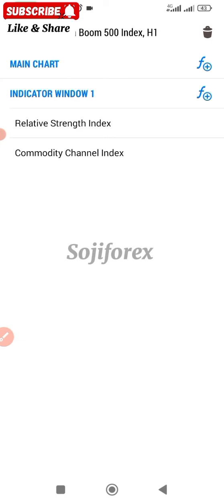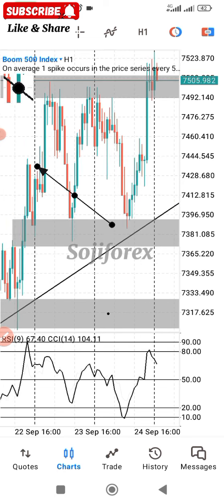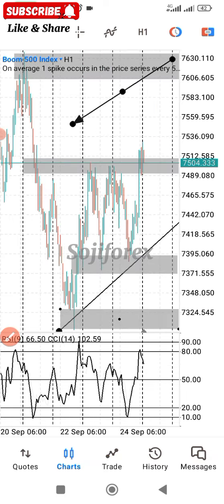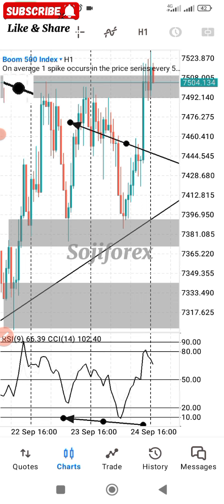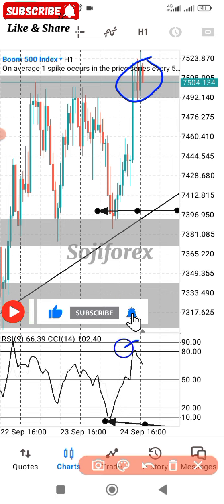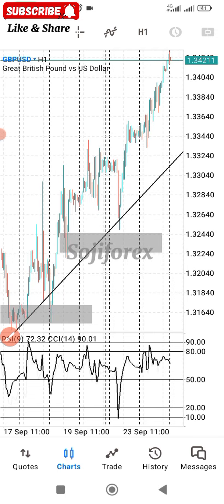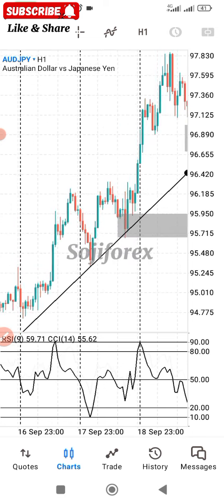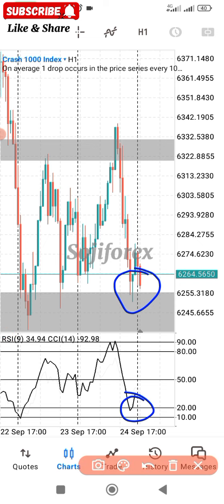BEST ENTRY STRATEGY - PRICE ACTION AND COMMODITY CHANNEL INDEX (CCI) FOR BEGINNERS FOREX TRADER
Join me as I take you through a profitable and consistent strategy using price action and the Commodity Channel Index (CCI) to validate and confirm your trade entry.